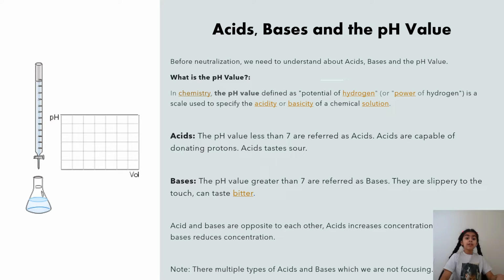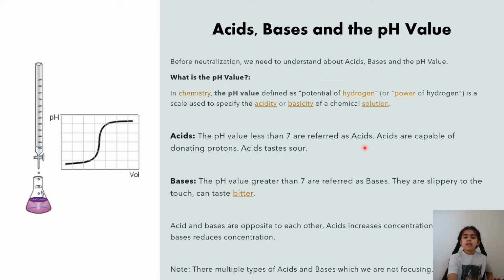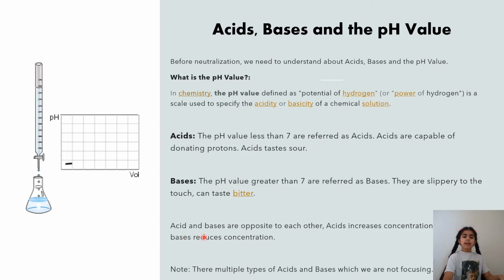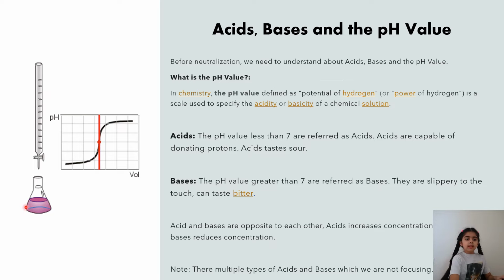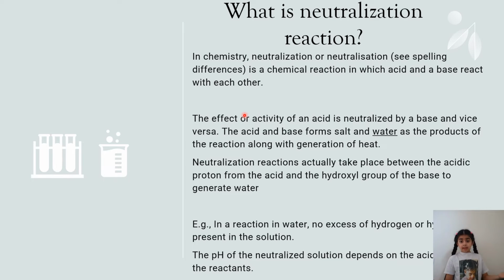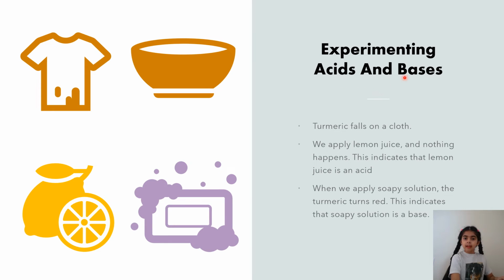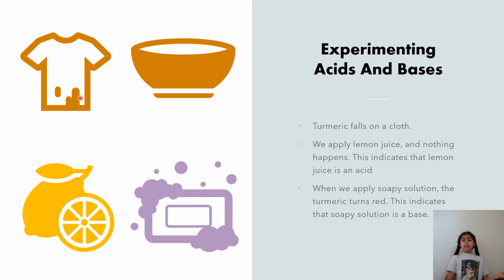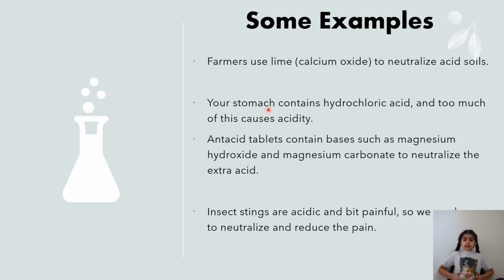Neutralization Reaction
Hi Friends, Aishani is going to explain about neutralization reactions, acids and bases, and pH value.